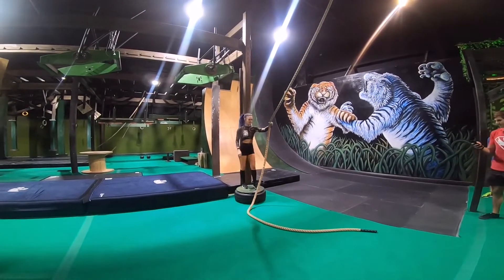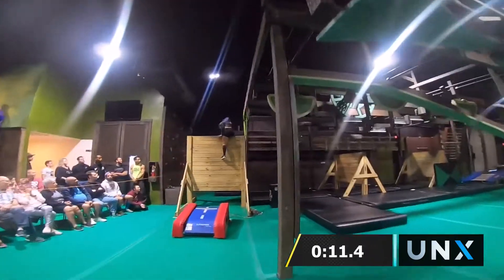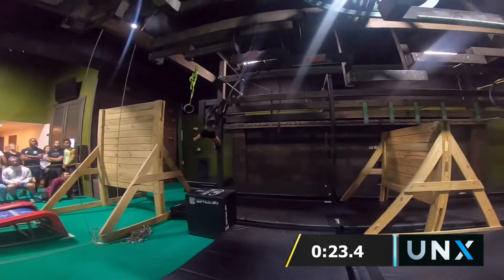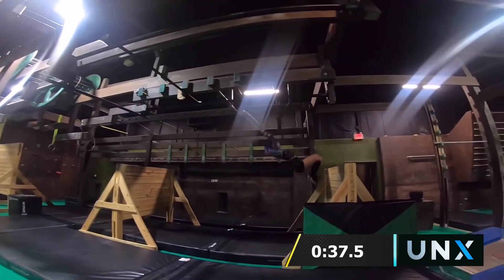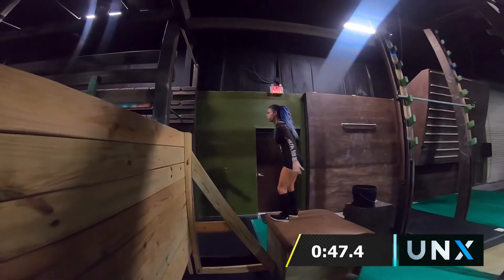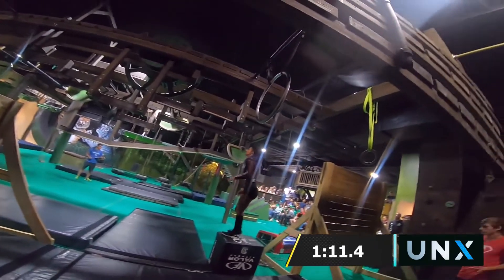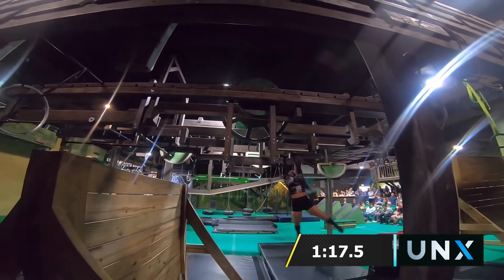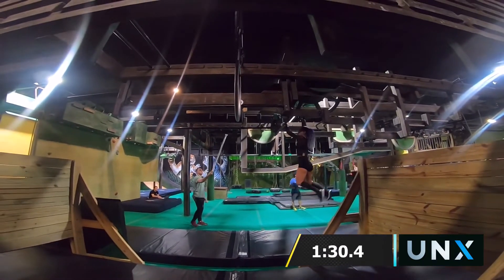Charity LeBlanc Jungle Gym | UNX Season 1 Qualifier Runs